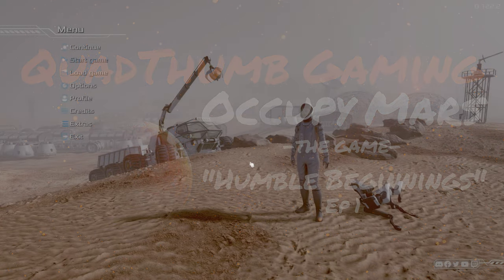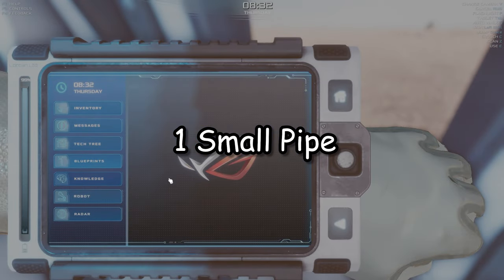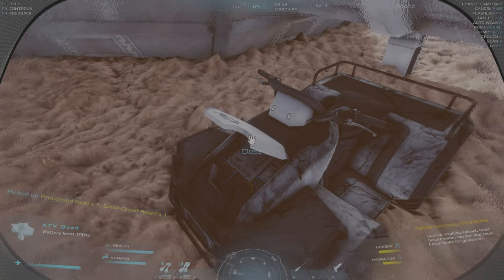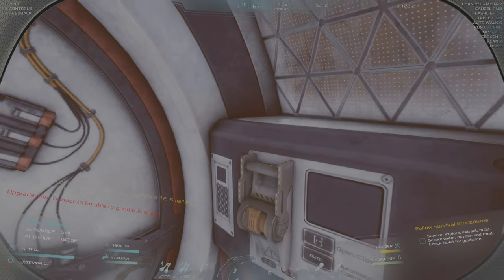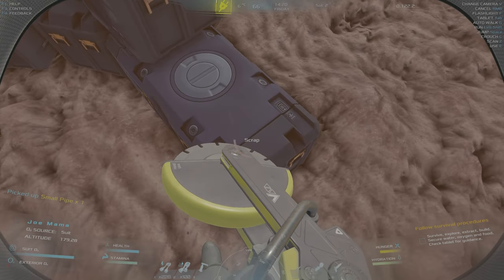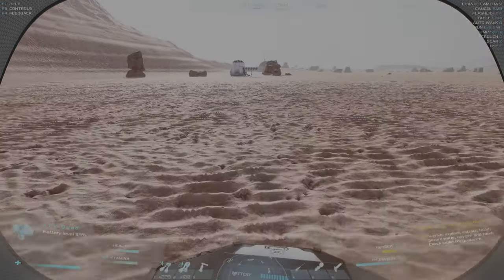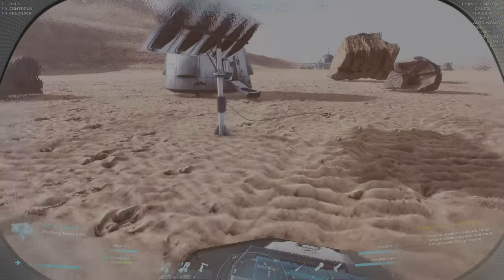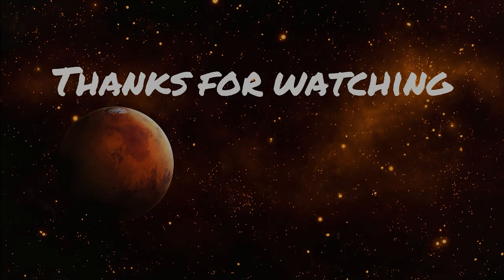Occupy Mars [Madman-ish] | Ep1 | Humble Beginnings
We play Occupy Mars on Madman-ish Difficulty setting.